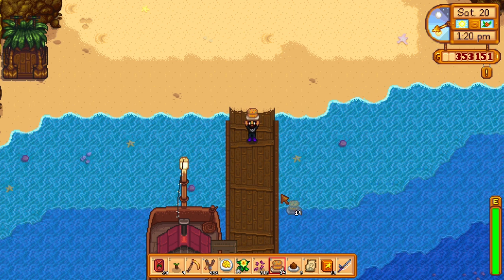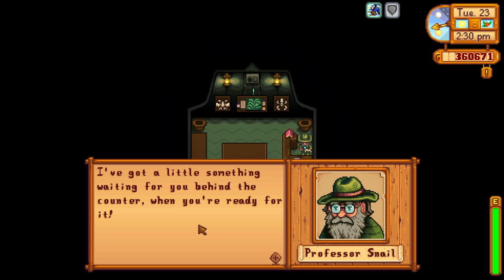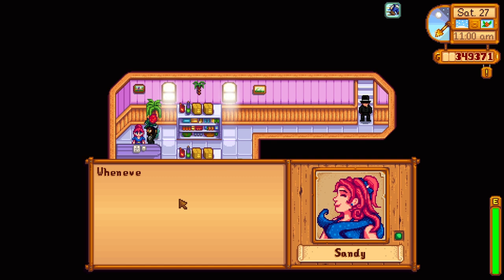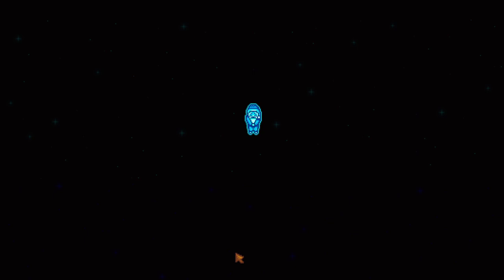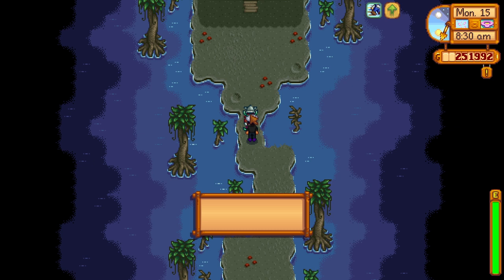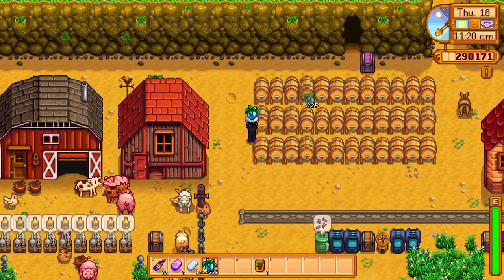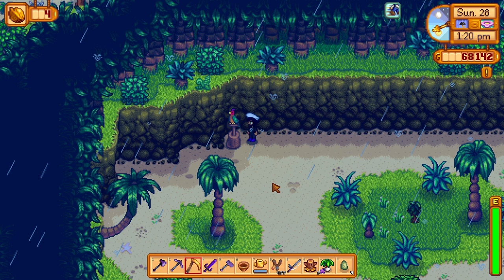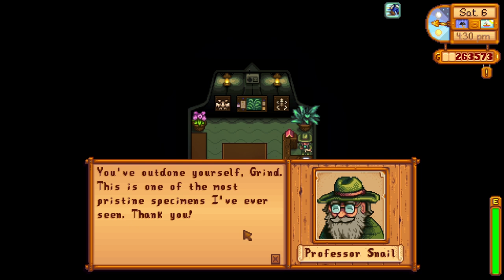Stardew Valley #27 - Grandpa's Evaluation and Statue of Perfection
By popular request I'll be trying out Stardew Valley. This will be a chill playthrough.

In this episode:

- collecting golden walnuts
- collecting bones for Professor Snail.
- unlocked the island farmhouse
- scaling up wine production with a storage shed filled with barrels
- did the toad dude's 3 growing quests
- Year 3 starts with Grandpa's message and assessment and the Statue of Perfection

More about Stardew Valley

You've inherited your grandfather's old farm plot in Stardew Valley.
Armed with hand-me-down tools and a few coins, you set out to begin your new life!

Description

Stardew Valley is an open-ended country-life RPG! You’ve inherited your grandfather’s old farm plot in Stardew Valley. Armed with hand-me-down tools and a few coins, you set out to begin your new life. Can you learn to live off the land and turn these overgrown fields into a thriving home? It won’t be easy. Ever since Joja Corporation came to town, the old ways of life have all but disappeared. The community center, once the town’s most vibrant hub of activity, now lies in shambles. But the valley seems full of opportunity. With a little dedication, you might just be the one to restore Stardew Valley to greatness! Stardew Valley now also features a Multiplayer update on PC, Mac, Linux, Xbox, PS4, and Switch. The game has also been ported to iOS and Android.

History

Stardew Valley was created by game designer Eric Barone, under the alias of ConcernedApe. During the four years he spent solo-developing it, he taught himself the necessary skills to produce the game’s music, art, programming, and design. The game was released on PC on February 26, 2016, and within two months passed 1 million copies sold. Within a few months the game expanded support to Mac and Linux, it released on Xbox One and Playstation 4 in December 2016, Nintendo Switch in late 2017, and iOS in October 2018. There have been three major post release updates – the first which added new farm maps, marriage options, and content, the second expanded supported languages to include German, Spanish, Brazilian Portuguese, Russian, Japanese and Simplified Chinese. The latest update added Multiplayer functionality, with network coded by Chucklefish programmer Tom Coxon. Since release, the game has sold over 10 million copies worldwide.

Features

Create the farm of your dreams: Build your farm from the ground up on 1 of 5 map layouts suited to your play style!
Master your ranching skills: Raise animals, grow crops, start an orchard and build useful machines!
Become a part of the local community: Get to know all 30+ residents of Pelican Town!
Customize your farmer: There are hundreds of character customization options to choose from!
Settle down and start a family: Share life on the farm with 1 of 12 characters you can date and marry, and even have children with!
Explore vast, mysterious caves! Encounter dangerous monsters and valuable treasures!
Invite 1-3 players to join you in the valley! Players can work together to build a thriving farm, share resources and build relationships with townspeople or each other! As more hands are better than one, players have the option to scale profit margin of produce sold to change the difficulty level on a group farm. (Available currently on PC, Mac and Linux. Console support in development.)
Stardew Valley on mobile features the game’s full single player content in addition to tap to move controls and fully redesigned menus and UI.